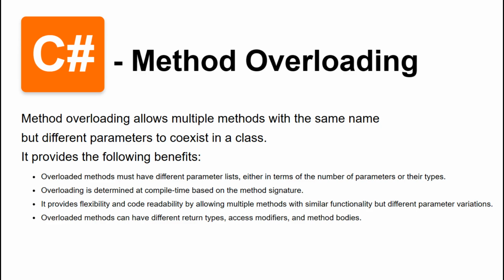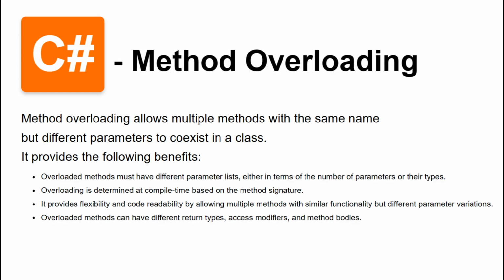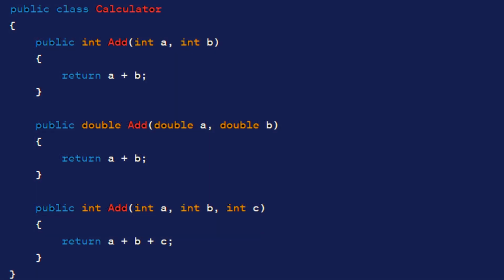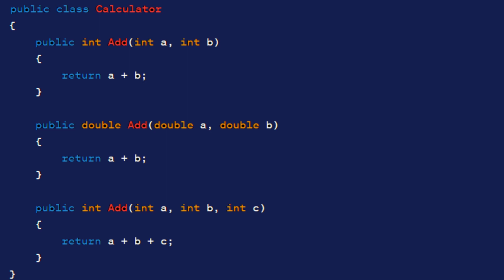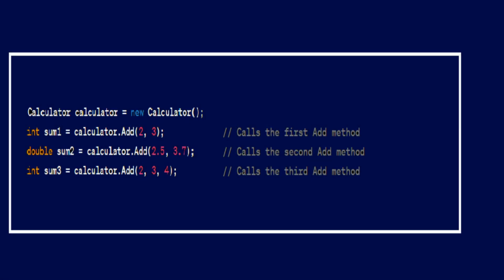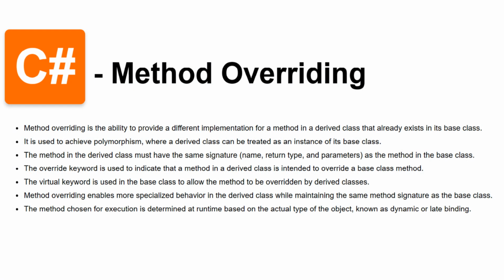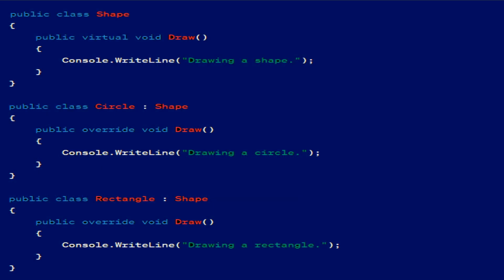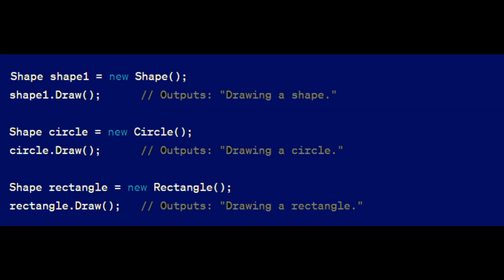Method Overloading in C# and Method Overriding in C# explained in under 5 minutes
Method Overloading in C# and Method Overriding in C# explained in under 5 minutes. Find out what is the difference between the two and how and when to use them.